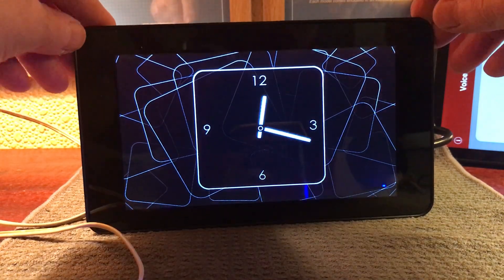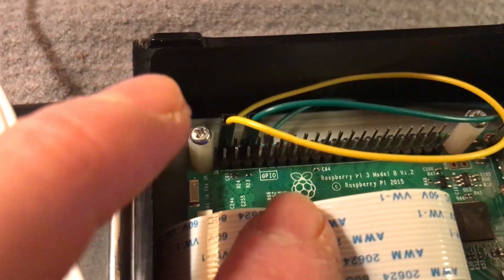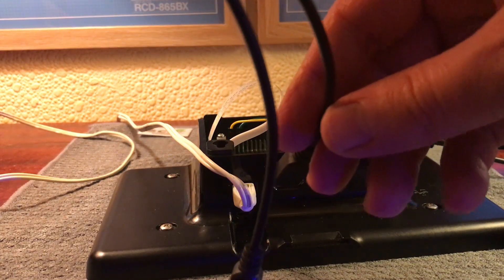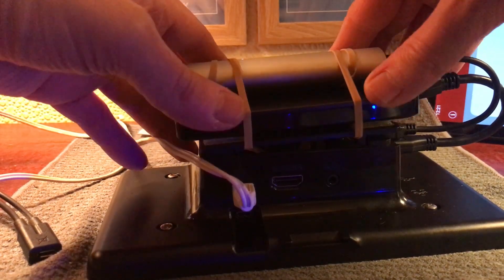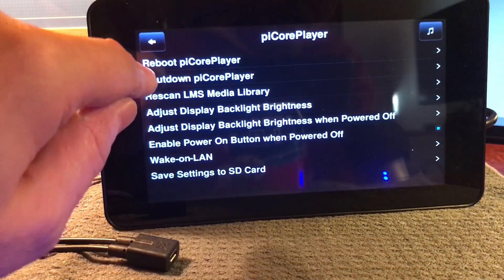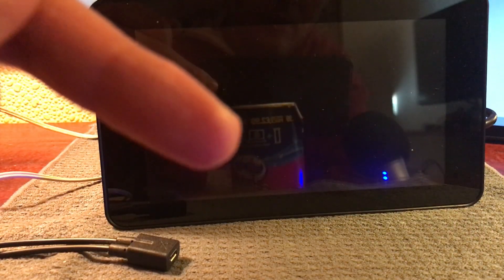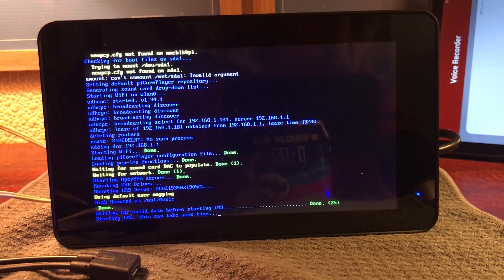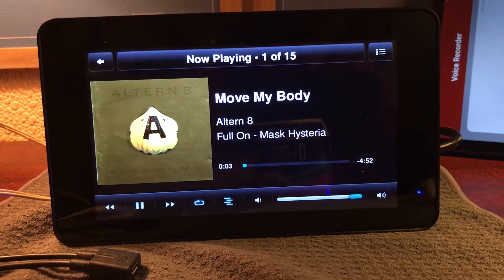Raspberry Pi Picoreplayer Power Problems (when two become one)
Video showing a different option to power your Picoreplayer plus Screen if you want to run from one power supply which may help with low power warning